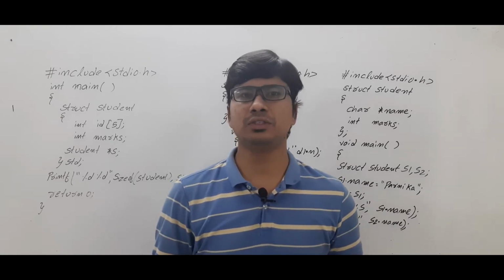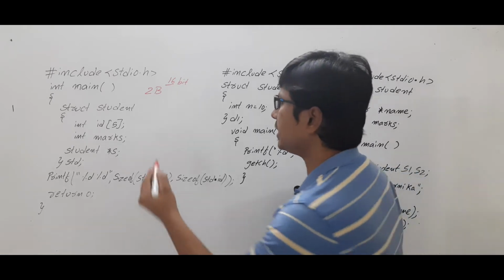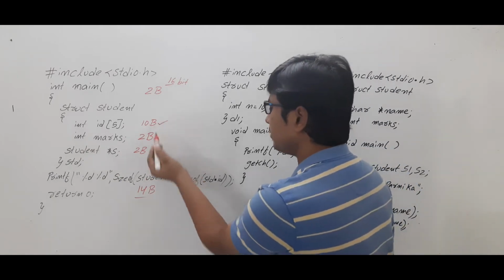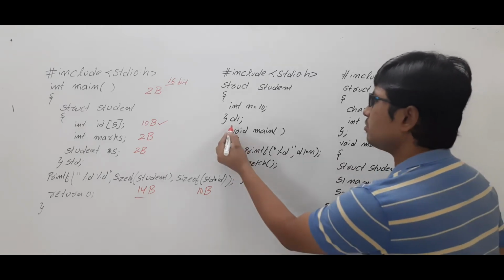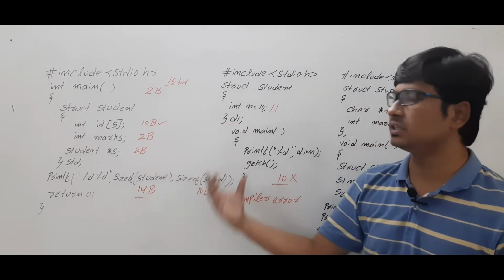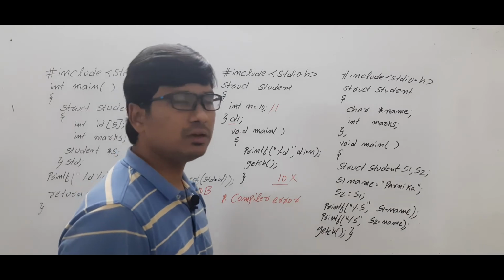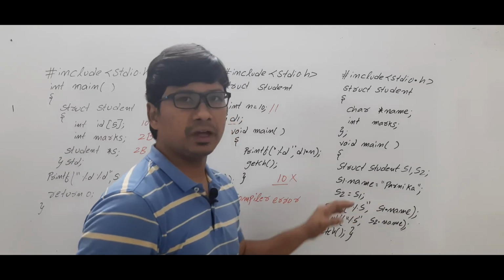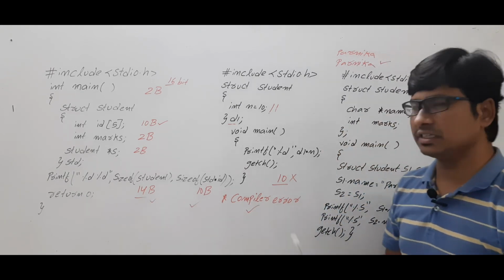L 76: INTERVIEW QUESTIONS ON STRUCTURES | INTERESTING QUESTIONS ON STRUCTURES | GATE CSE LECTURES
In this video, I have discussed 3 interview questions on structures
Question 1: 0:29
Question 2 3:07
Question 3 5:20